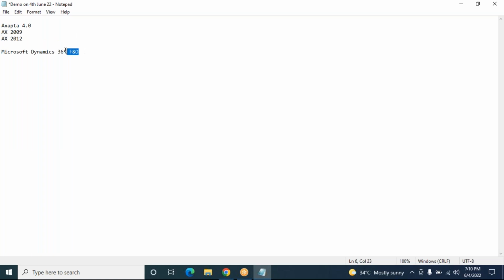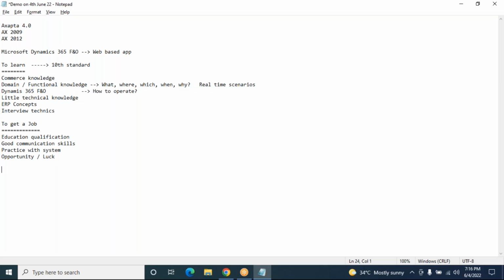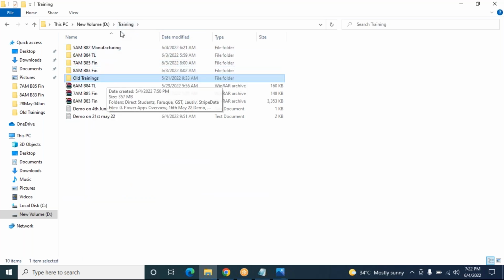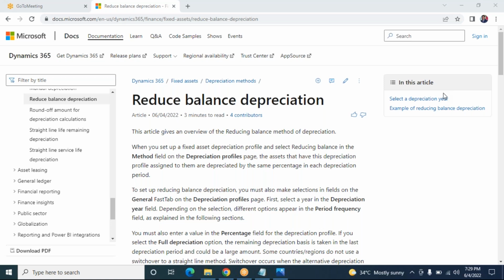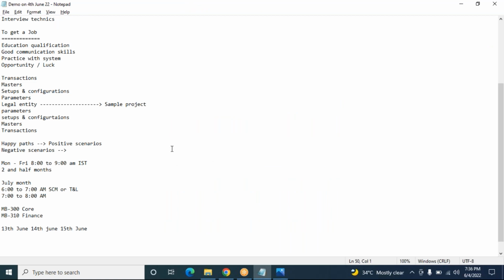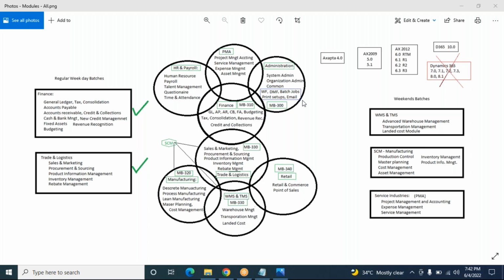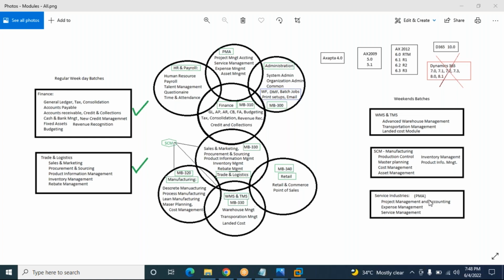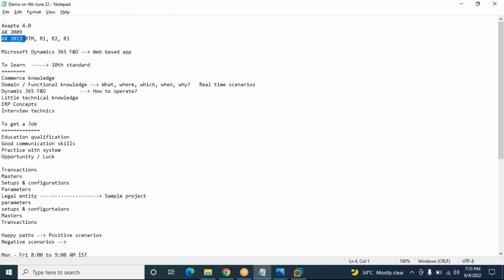Microsoft Dynamics 365 F&O Demo